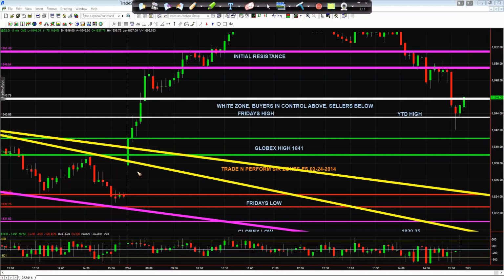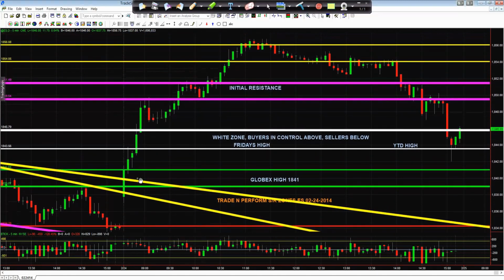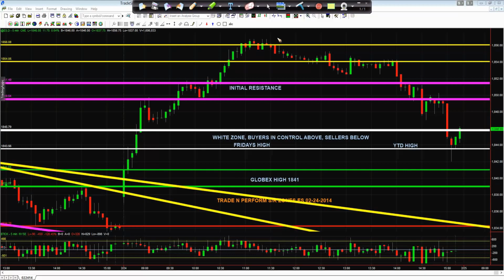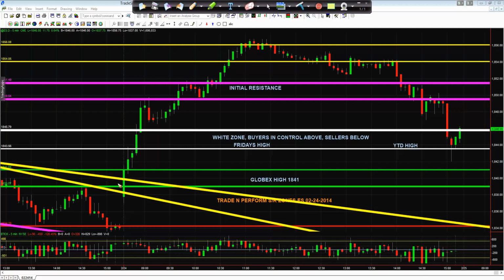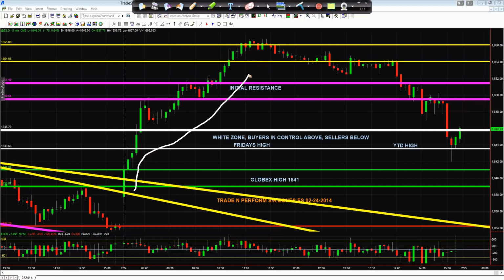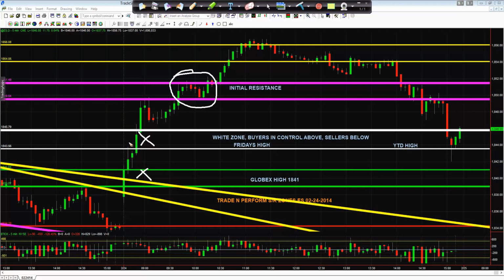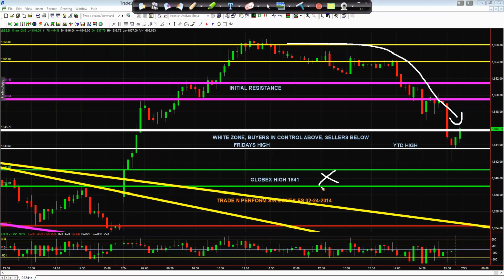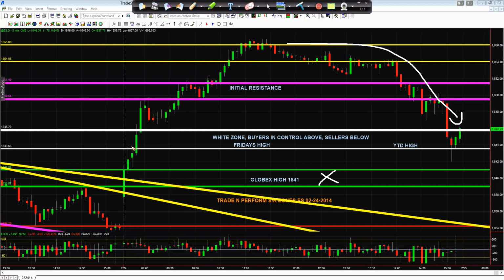ES vid tr 0224